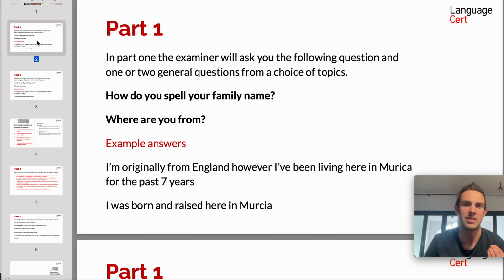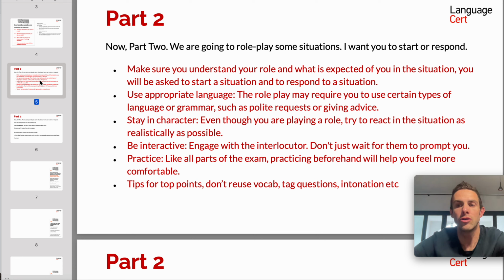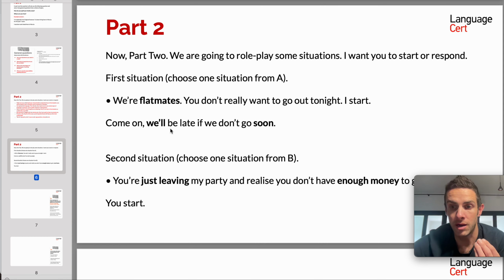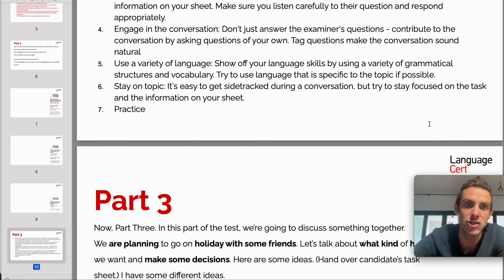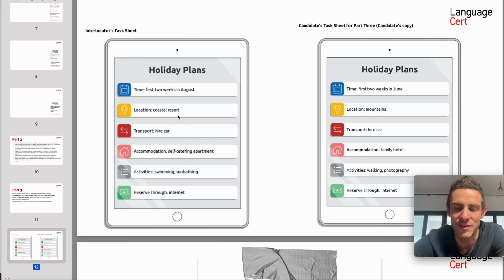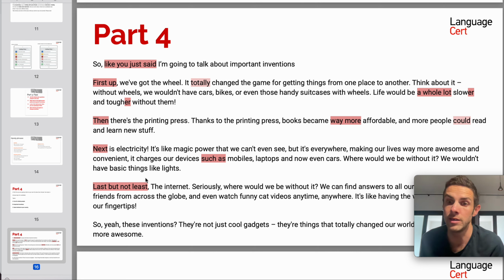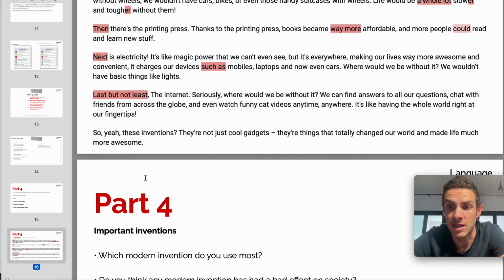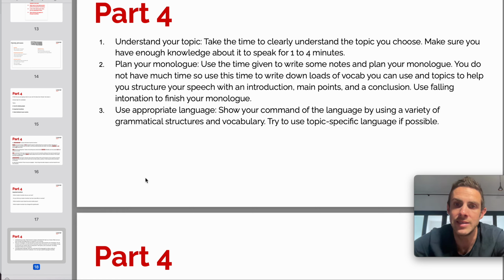How to pass the B2 LanguageCert ESOL Speaking Exam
In this video Anthony talks you through some tips and tricks on how to pass the Language Cert B2 ESOL speaking Exam